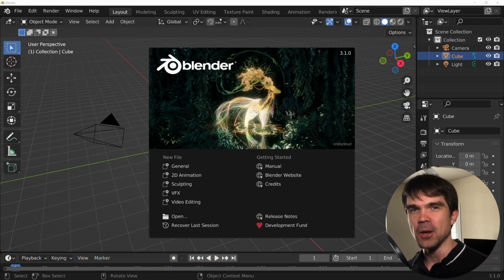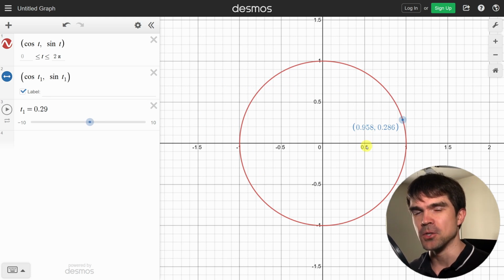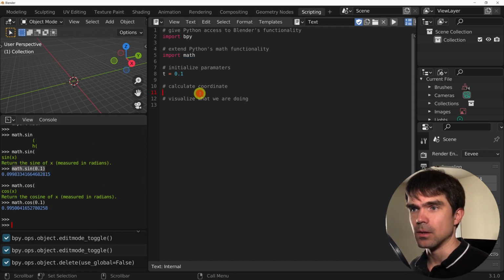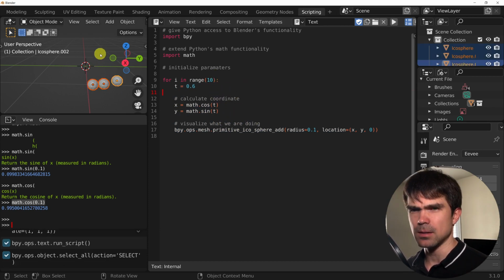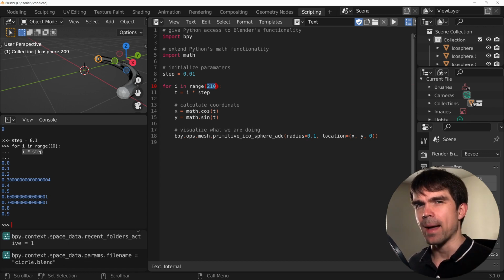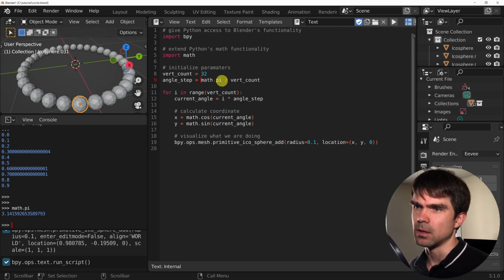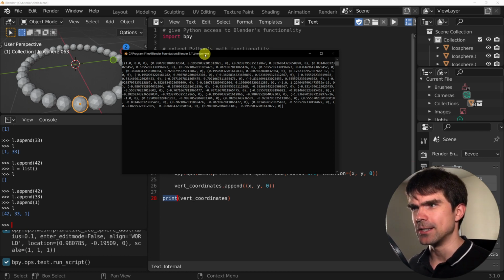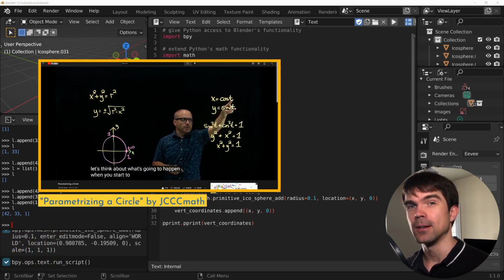Beginner Blender Python Exercise: Circle mesh from scratch (Part 1)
Want to get Help with Blender Python?

This is the first video in a 2 part exercise for Blender Python beginners.
We will write a Python script that will provide a list of coordinates for the vertices of a circle mesh.

Great explanation of the math behind this

00:00 - Intro
00:42 - Show end goal
01:45 - Go over the circle equation
04:24 - Write down the steps
05:20 - Import bpy and math
05:48 - Write down the circle equation
08:21 - Visualize the coordinate
10:23 - Repeat code with a for loop
14:29 - Calculate circle segments
18:30 - Create a list of coordinates
21:20 - Pretty-print coordinates
22:33 - Exercise #1
22:13 - Exercise #2
25:54 - Outro